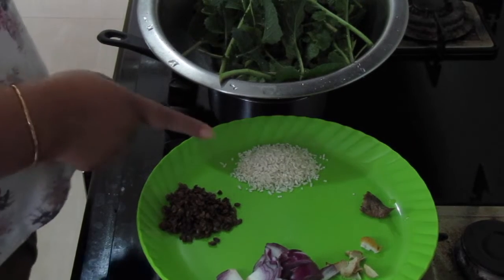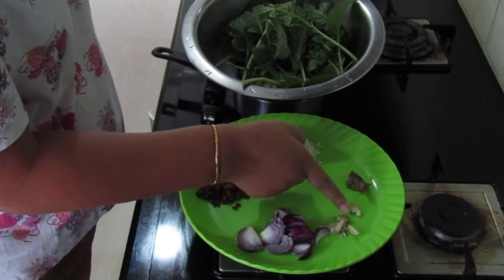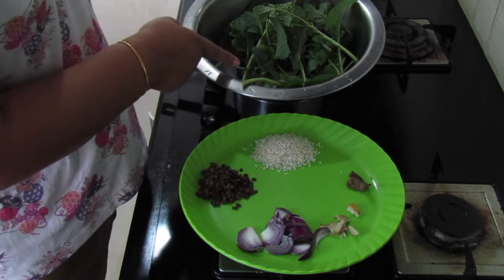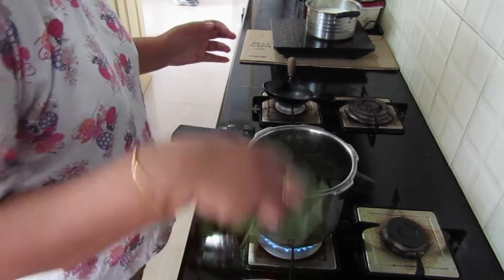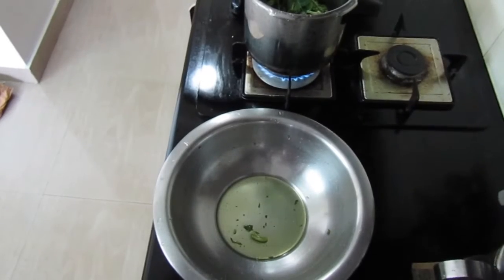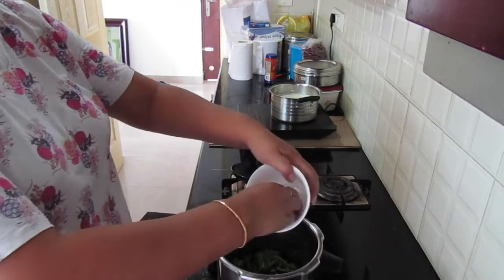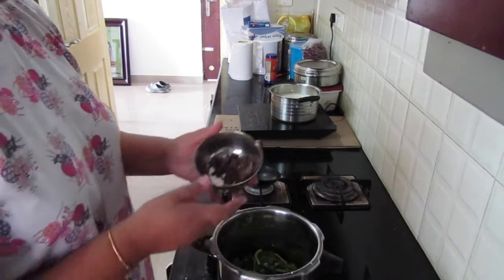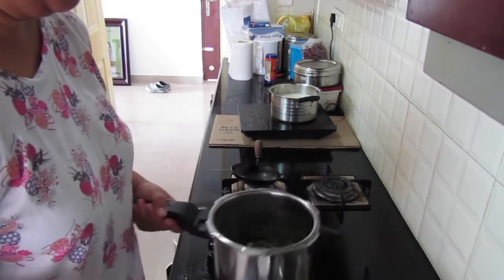CHAGEM - best in winter